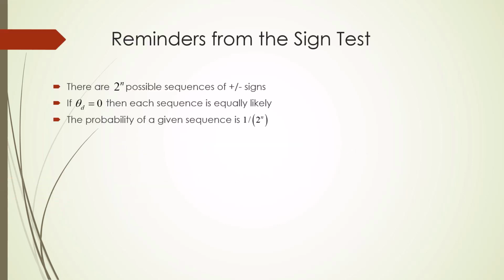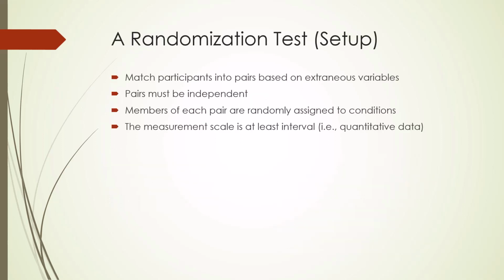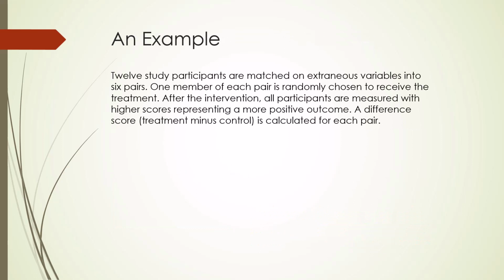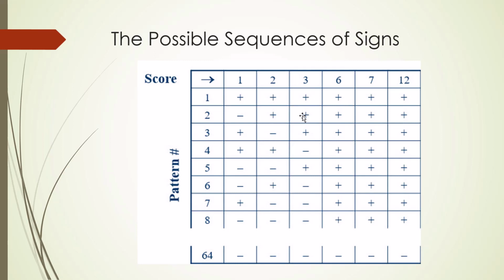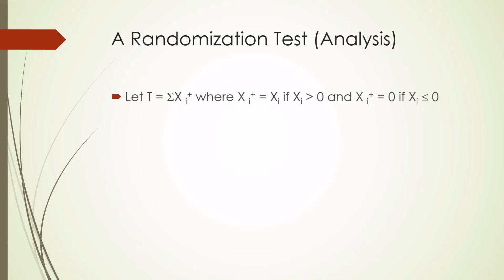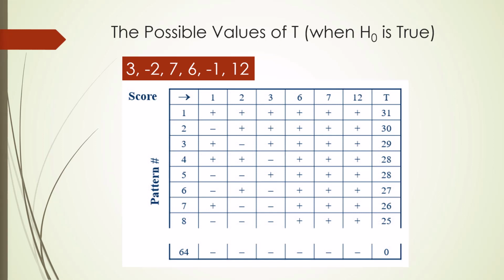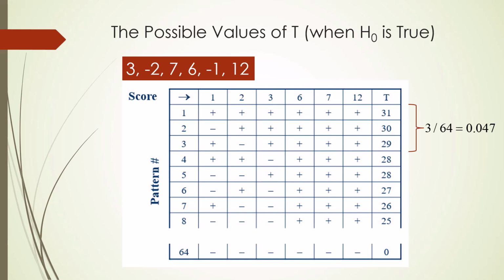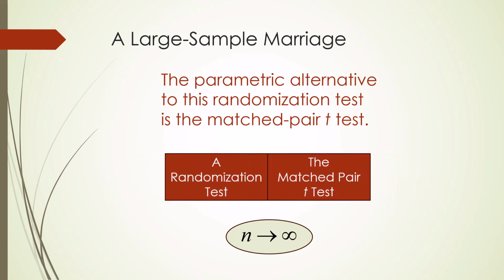Randomization with Original Scores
Nonparametric Statistics for the Behavioral, Social and Medical Sciences: Randomization Test Series

Although Ronald Fisher viewed his conception of randomization tests as impractical, except with very small samples, his general method opened the door for tests that can be employed with a wide variety of designs. With today's computing power, Fisher's thought experiments can be employed in actual experiments. This video is about using the randomization test with a matched-pair design and quantitative measures.